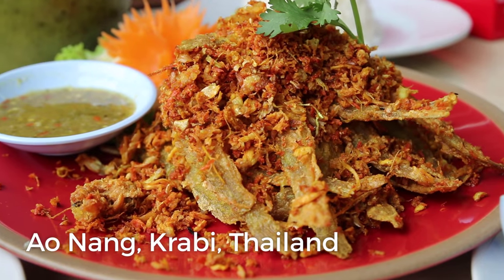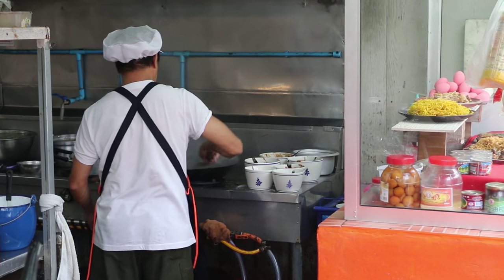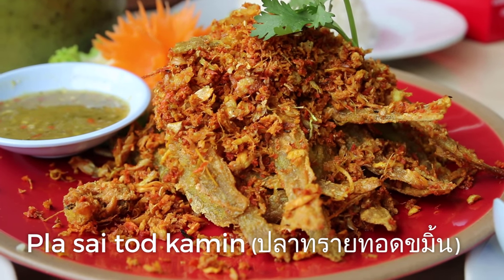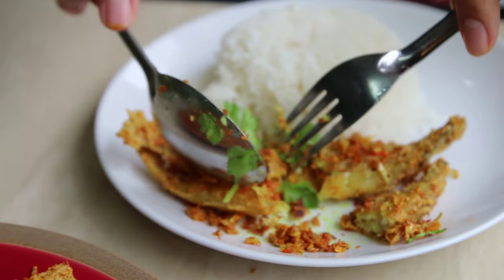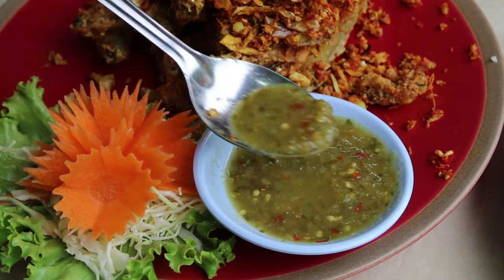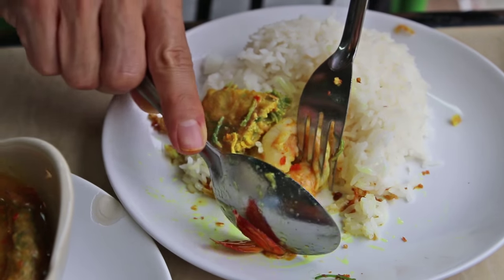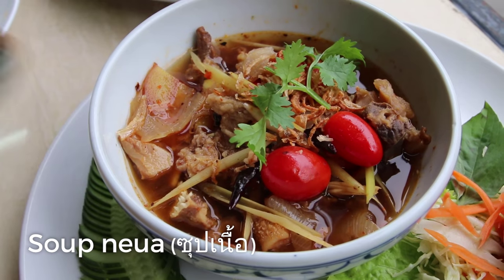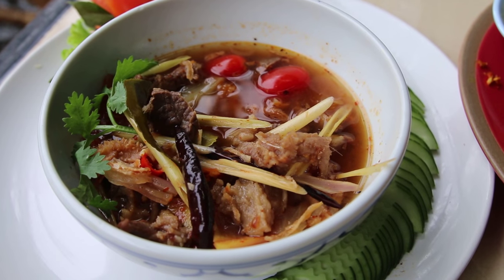Food in Ao Nang (อ่าวนาง), Krabi at Cheap Cheap Thai Restaurant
Yes, the real name of this restaurant is Cheap Cheap Restaurant, and it’s located just down the road from the main drag of Ao Nang - the touristy central of Krabi. There are a lot of restaurants in Ao Nang that cater to mostly touristy, both international restaurants and Thai restaurants.

Through some family contacts, we went to Cheap Cheap Restaurant, and I was quite impressed with the menu… they literally had almost everything, from every corner of Thailand on their menu - there must be hundreds of dishes to choose from. While they did have some popular touristy dishes like pad Thai, they also had some seriously good southern and even northern Thai dishes. Soon I found out that the chef at Cheap Cheap restaurant in Ao Nang was a former hotel chef, and knew how to cook just about every type of Thai dish.

We first began with a coconut to drink, which was incredibly sweet and refreshing. I don’t drink coconut too often, but I really enjoy them when I do. They are so fresh and hydrating and just naturally sweet.

The main dish I was most interested in trying was their version of pla sai tod kamin (ปลาทรายทอดขมิ้น), deep fried fish made with sand whiting fish, which are kind of small French fry sized fish, which are quite popular to eat in Krabi. The stack of fish came to our table extremely crispy, and topped with a mound of crispy turmeric and garlic, and served with a chili garlic lime sauce on the side. They were extremely delicious.

The other dishes we ordered at Cheap Cheap Restaurant in Krabi included, kai jeow (ไข่เจียว) - a Thai style omelet, soup neua (ซุปเนื้อ) - beef soup, gaeng som cha om kai (แกงส้มกุ้งชะอมไข่) - soup with climbing wattle omelet inside.

All the dishes we tried at Cheap Cheap Restaurant were excellent. I think it’s a good restaurant in Ao Nang to order a diverse range of good Thai food.

Cheap Cheap Restaurant
Address: 492 Ao Nang, Muang, Krabi
Open hours: 1 pm - 1 am

ที่อยู่ 492/3 ต.อ่าวนาง อ.เมือง จ.กระบี่
เปิดบริการทุกวัน 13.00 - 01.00 น.

ไข่เจียว 30
ซุปเนื้อ 100
ปลาทรายทอดขมิ้น 150
แกงส้มกุ้งชะอมไข่ 80
ข้าวเหนียวมะม่วง 99
น้ำมะพร้าว 60

This Thai food video was made by Mark Wiens and Ying Wiens.